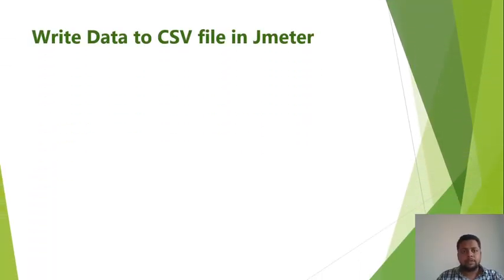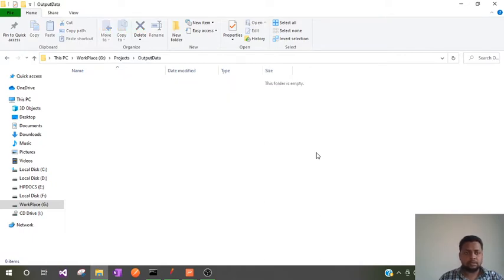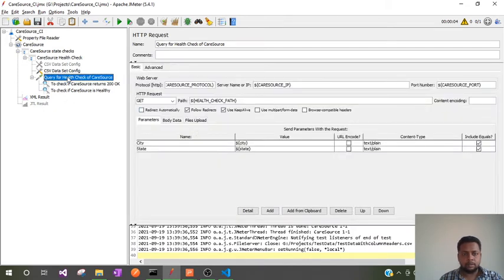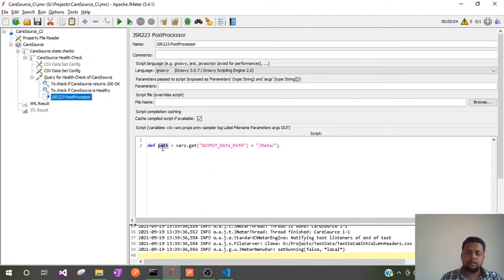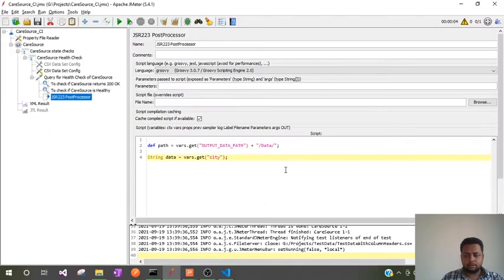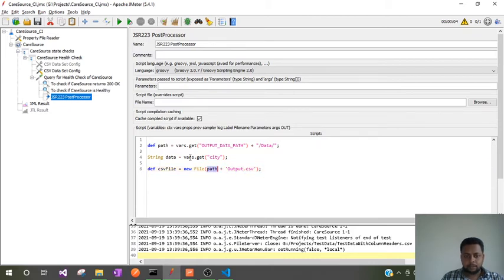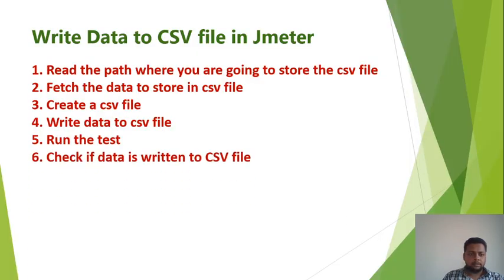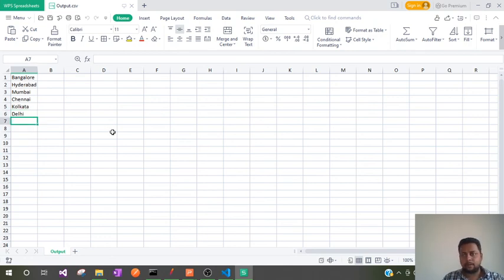Storing output data in CSV file in JMeter | CSV Data Set Config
This video explains about how to write data to CSV file in Jmeter test suite. This is to write results data to csv file which is more useful to have data in a csv file post the test suite execution to verify the results and many more purposes. Let us have a look at the steps to achieve this. For this we will make use of the already created test suite that is CI Suite.

How to create CI suite or first Jmeter test suite, click on the below link and watch the video, its very simple and useful for even beginners to work on Jmeter.

How to Read data from CSV file in jmeter, click on the below link and watch the video

This is a CI suite, which is meant to check the health, swagger and metrics of the application to make sure of the service is up and running.

Follow the below steps :
 1. Read the path where you are going to store the csv file
 2. Fetch the data to store in csv file
 3. Create a csv file
 4. Write data to csv file
 5. Run the test
 6. Check if data is written to CSV file

How to Write data to CSV file in JMeter
How to make use of CSV Data Set Config
Config Element in JMeter
Extract Data from test suite execution and store in CSV file

To Learn JMeter step-by-step for Beginners to Advanced level, You can check the below useful videos on my channel

1. Read/Get Data from JSON File

2. Read/Get Data from JSON Response

3. Generate HTML Report for JMeter Test Suite Run

4. Set and Read Variables and Property values in Jmeter

5. What a mature Jmeter test suite should contain?

6. Run Jmeter test suite from Command Line Interface | Jmeter Non GUI mode

7. Read CICD Pipeline Jmeter Results

8. How to generate jmeter result files after every test suite execution

9. Step by Step Debugger in Jmeter

10. Jmeter Plugins Manager

11. Config.properties in Jmeter | Property File Reader config element

12. Write data to CSV file in Jmeter | CSV Data Set Config

13. Read Data from CSV file in Jmeter - Data Driven Testing | CSV Data Set Config

14. Create First Jmeter Test Suite - CI Automation Suite for Rest API Project from scratch

15. Install JMeter and Launch it from any folder

16. Automate Rest API using Jmeter | API Automation testing